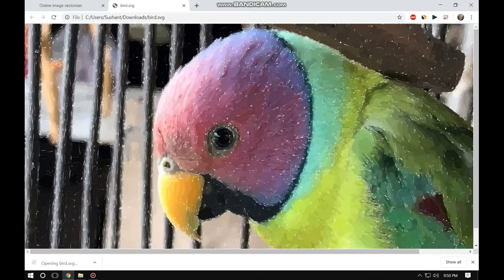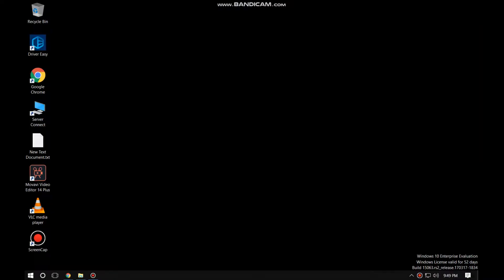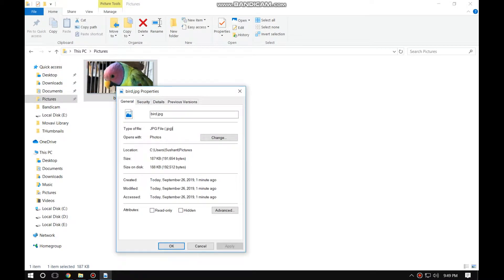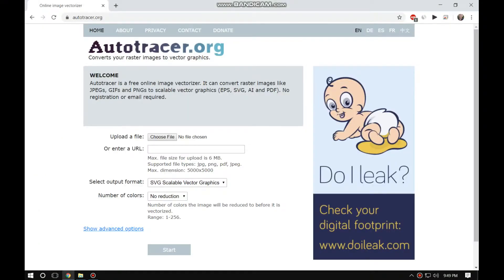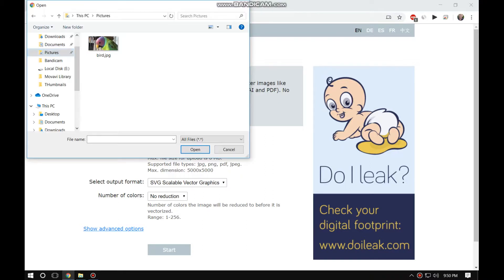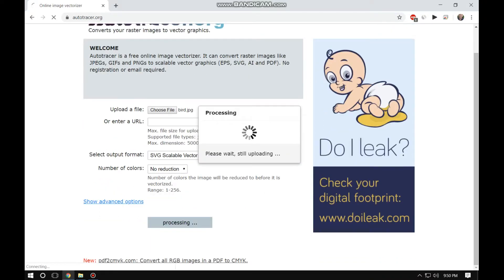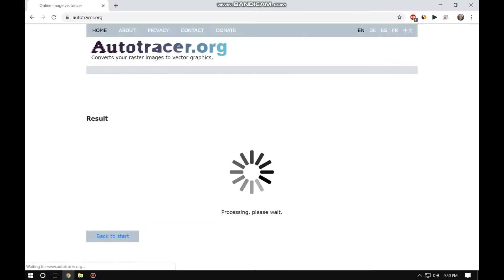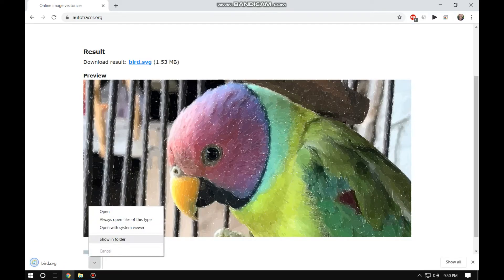JPG to SVG | How to convert JPEG Image into SVG Vector File Format Online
JPG to SVG | How to convert JPG Image into SVG Vector File Format Online
This video will show you how can you get a vector image in SVG format from an JPEG picture or JPG Image file.

Follow the steps to convert JPG into SVG Vector image.